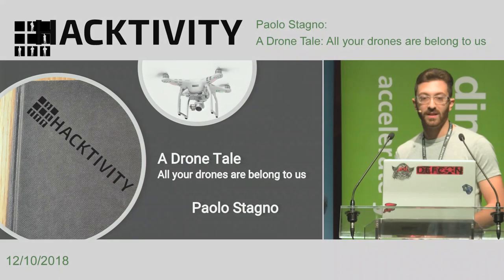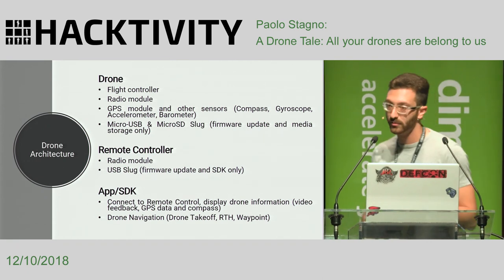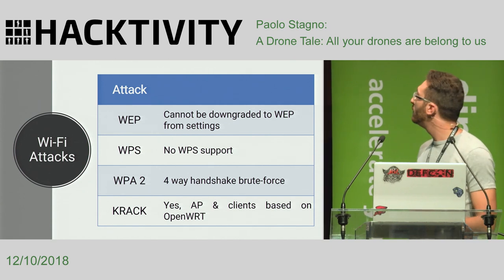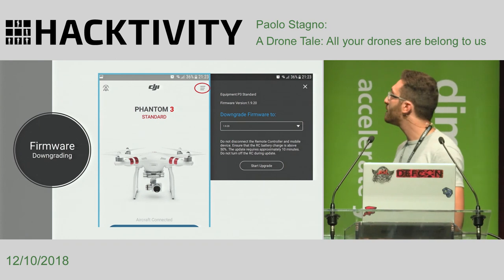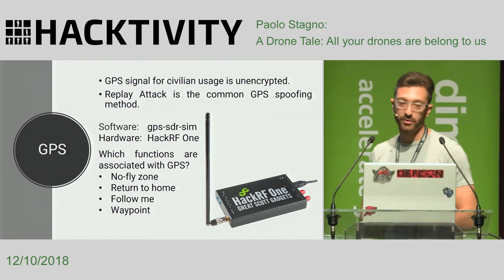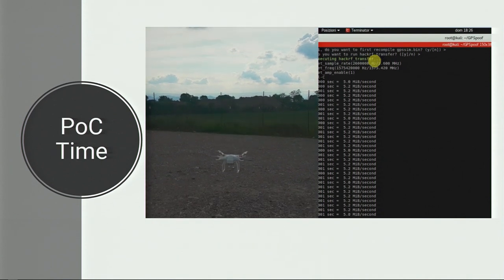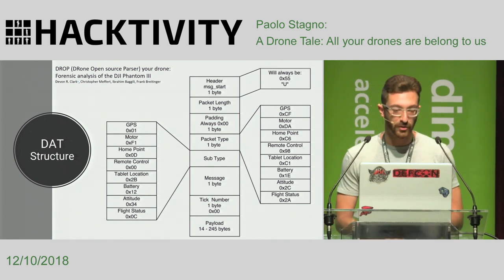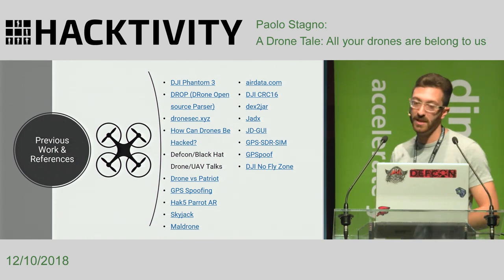Paolo Stagno - A Drone Tale: All Your Drones Belong To Us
In 2013, DJI Drones quickly gained the reputation as the most stable platform for use in aerial photography and other fields. Since then Drones have increased their field of application and are actively used across various industries (law enforcement and first responders, utility companies, governments and universities) to perform critical operations on daily basis. As a result of that, Drones security has also become a hot topic in the industry.

This talk will provide a comprehensive overview of the security model and security issues affecting the underlying technologies, including existing vulnerabilities in the radio signals, Wi-Fi, Chipset, FPV system, GPS, App and SDK. As part of the presentation, we will discuss the architecture of one of the most famous and popular consumer drone product: the DJI Phantom 3. This model will be used to demonstrate each aspect of discovered security vulnerabilities, together with recommendations and mitigations.

A special focus will be on the recent changes and countermeasures DJI has applied to the firmware of its products in order to harden the security, following the recent accusations and the US Army ban. While the topic of hacking drones by faking GPS signals has been shared before at major security conferences in the past, this talk will extend these aspects to include geo-fencing and no fly zones abuses.